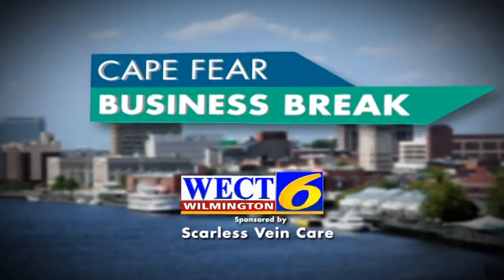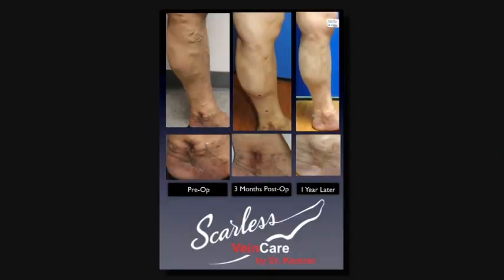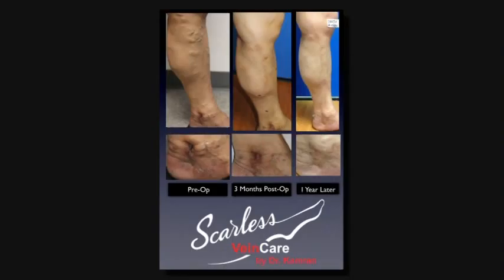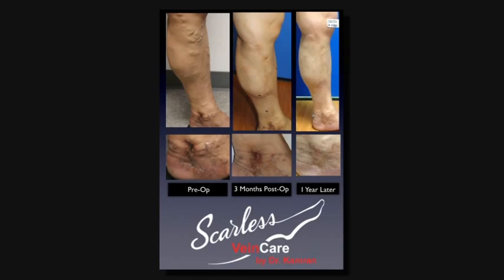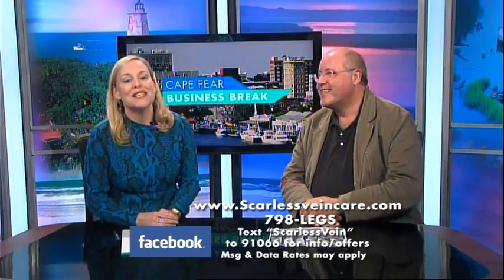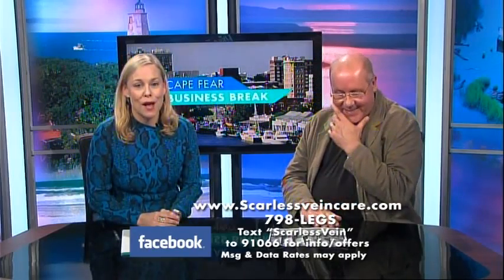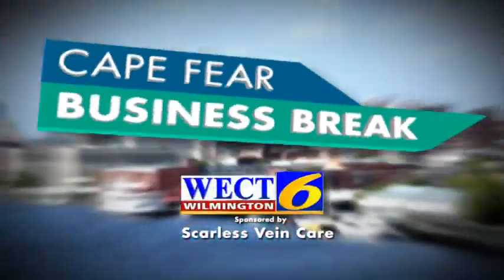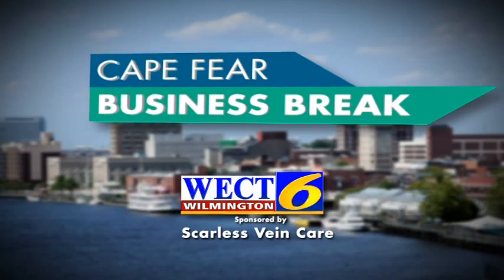Derm One Scarless Vein Care November 2013